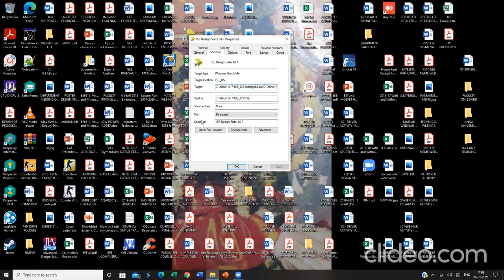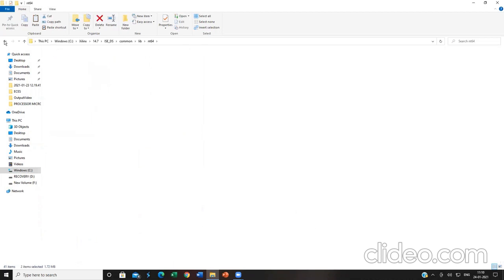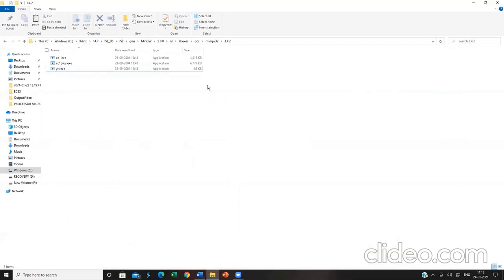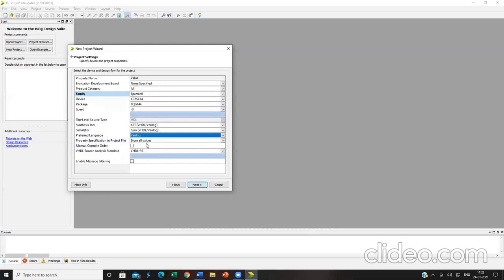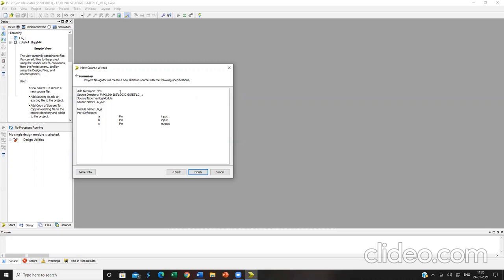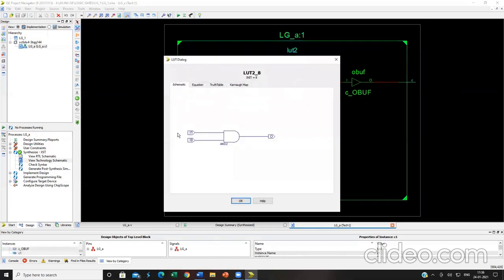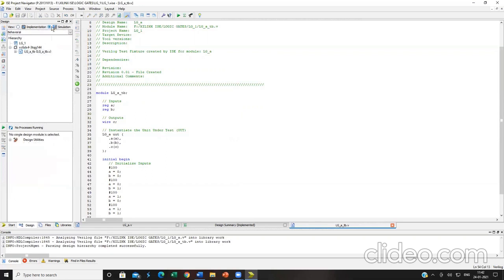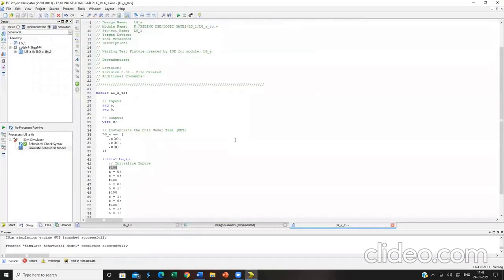TESTING AND VERIFICATION OF HDL USING XILINX ISE 14.7 WEBPACK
Steps to be followed for creating a Verilog File and Testing it in Xilinx ISE 14.7 WEBPACK